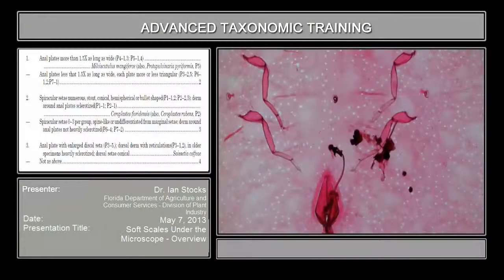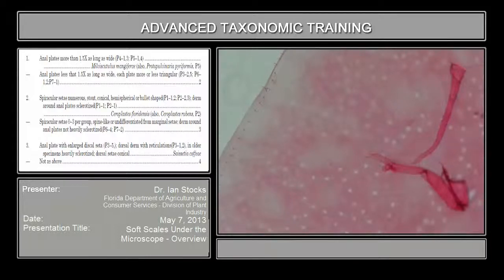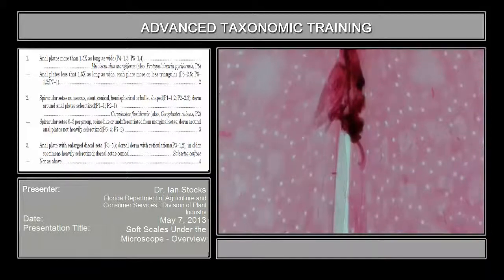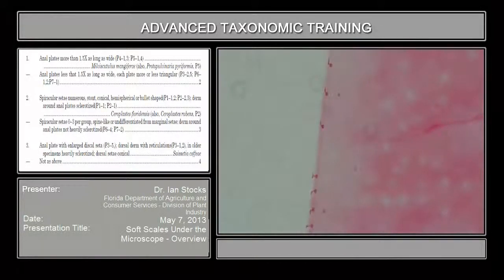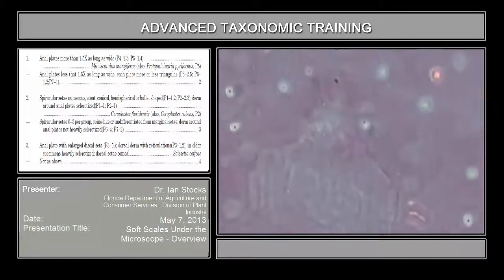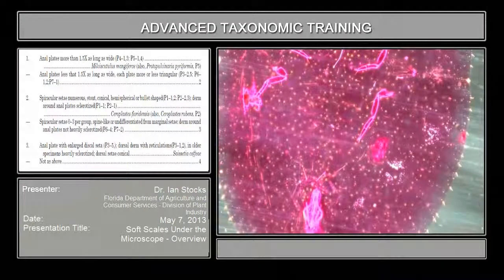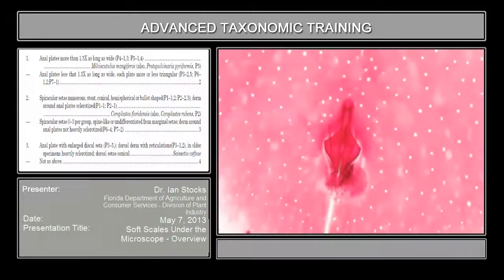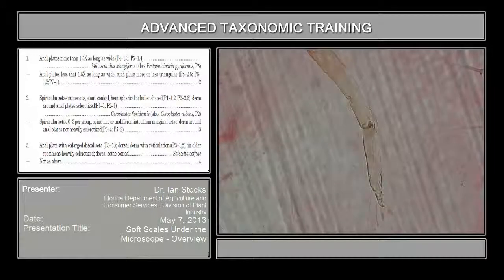Soft Scales Under the Microscope – Overview